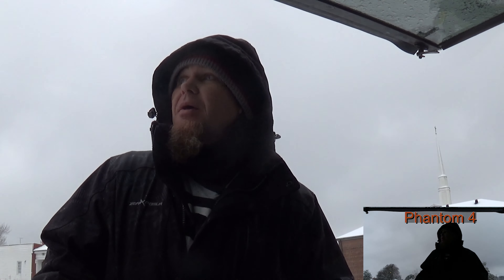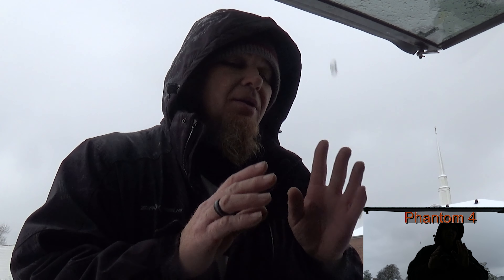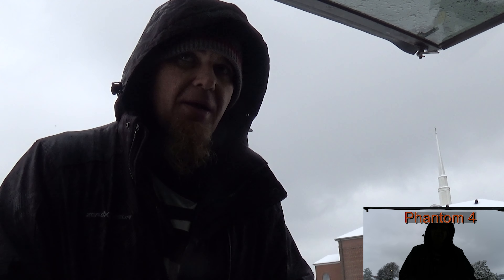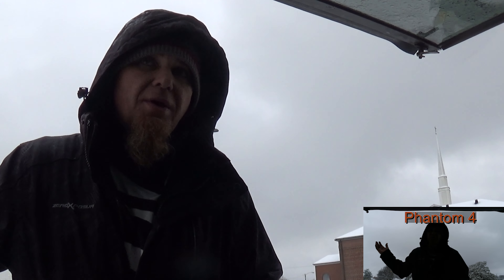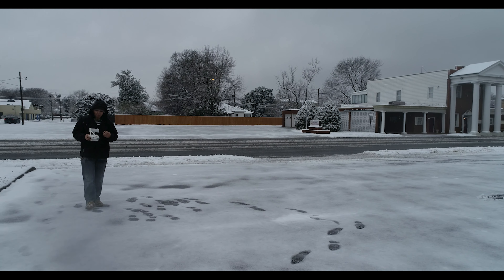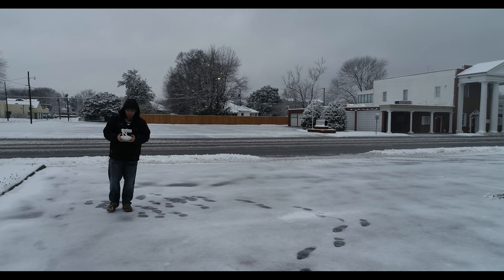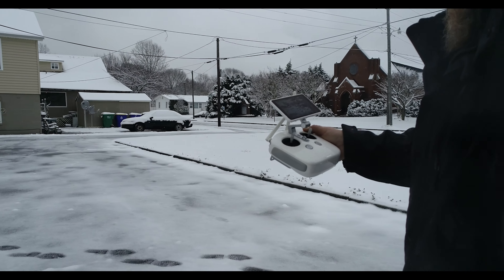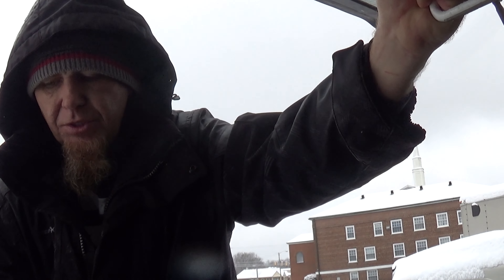Thank You 808-STAT3!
Thank You for the Lifthor tablet mount 808-STAT3. It will be used every flight.
Please head over to his channel and check him out. He has one of the best drone channels out.